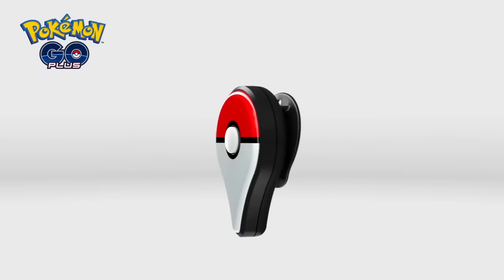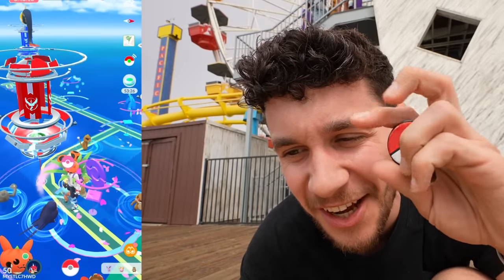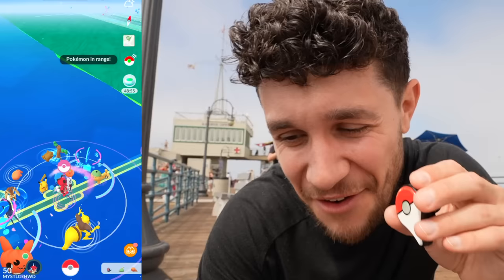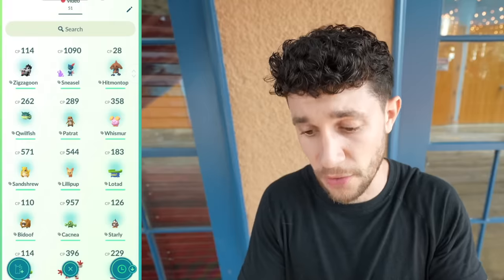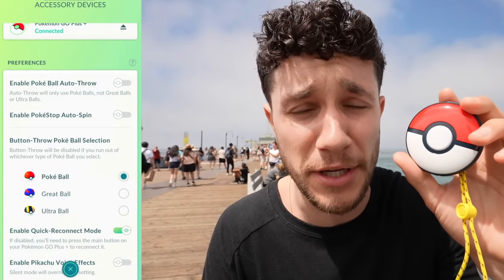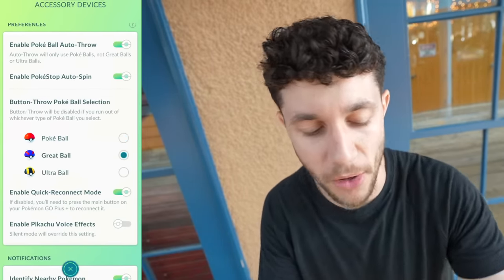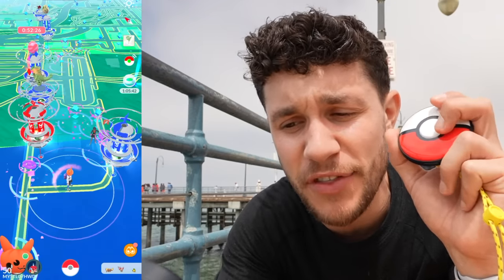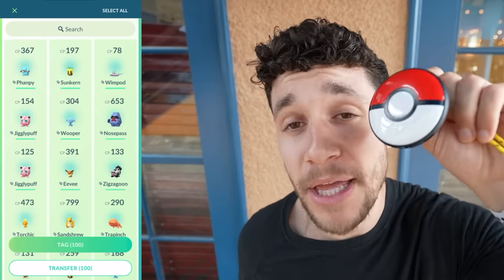What is the BEST Auto-Catcher for Pokémon GO?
Pokémon GO Plus+
Which Pokémon GO + device is actually better?